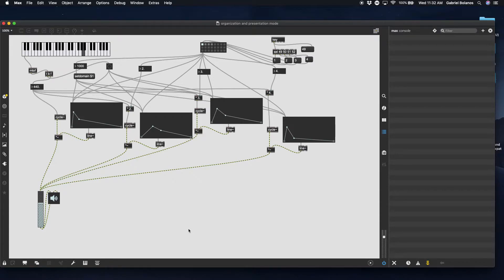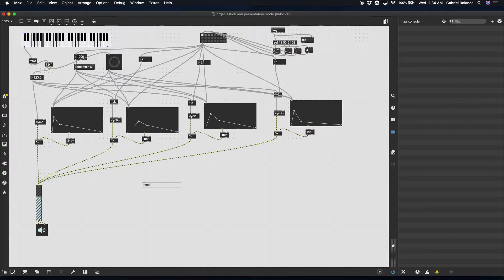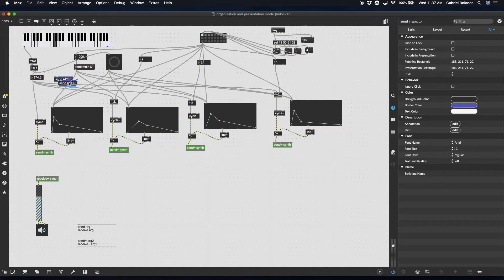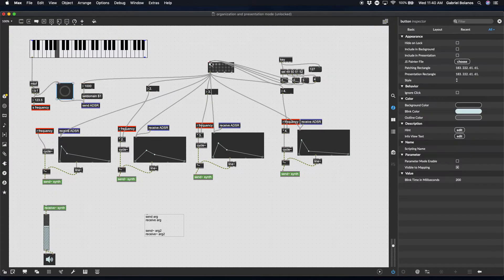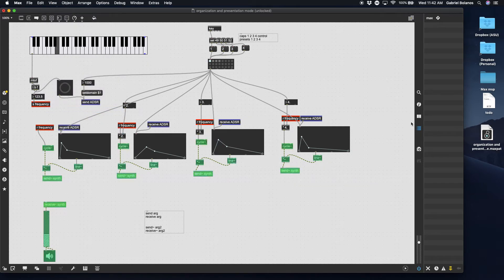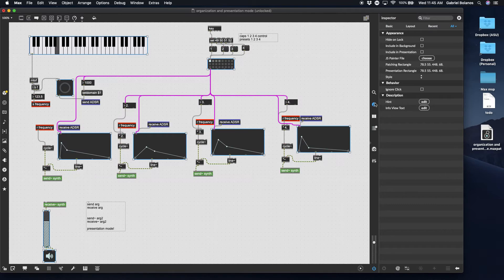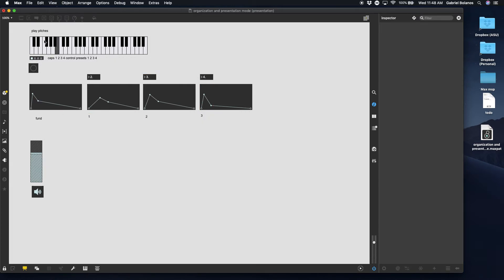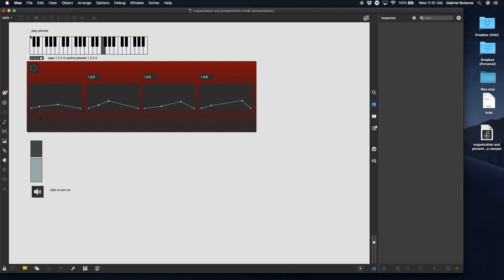Organization, send, receive and presentation mode in Max/MSP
Organizing your patch is actually very important!